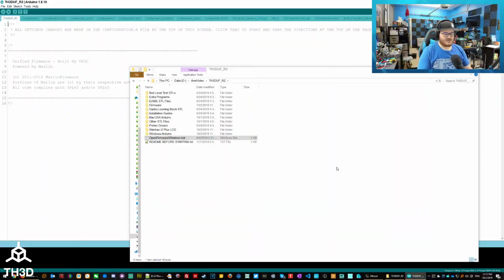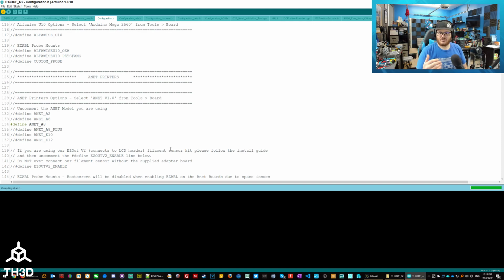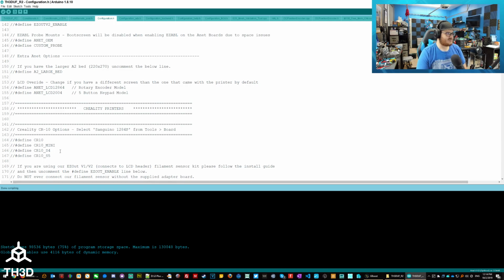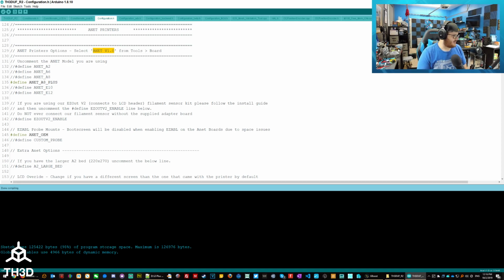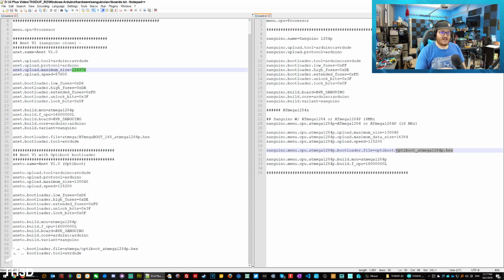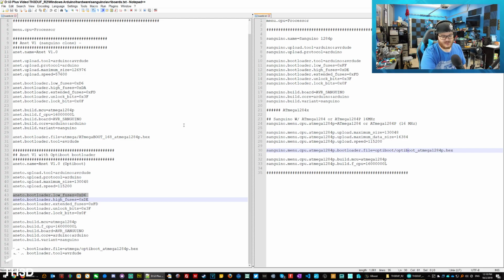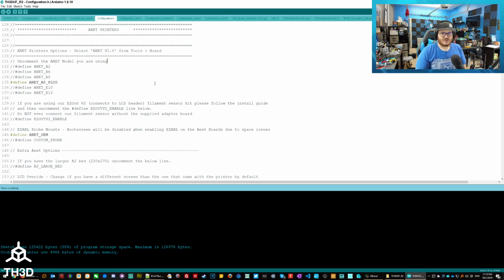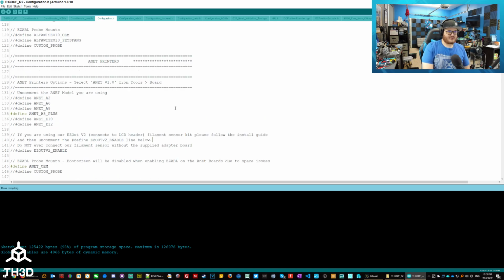How To - Anet Bootloader, More Space with OptiBoot!